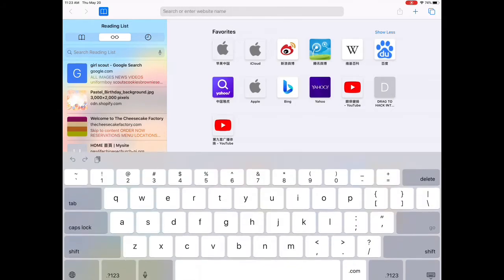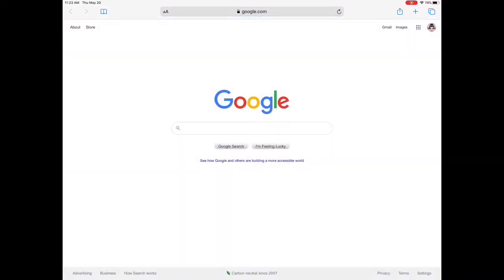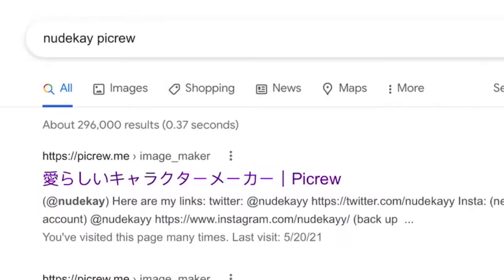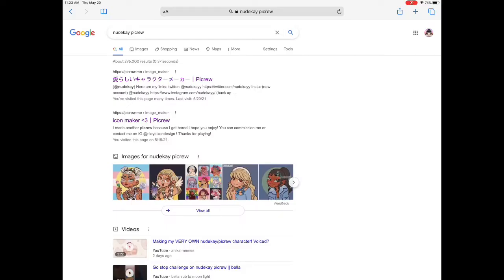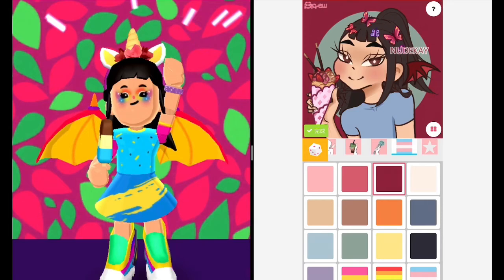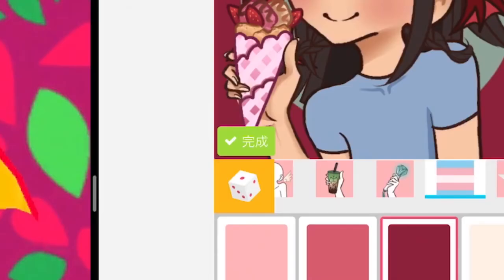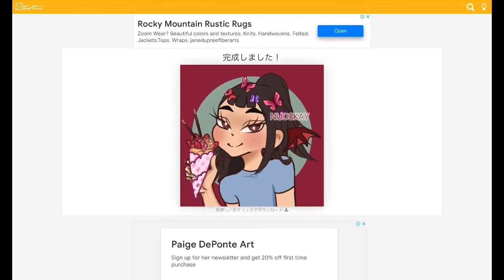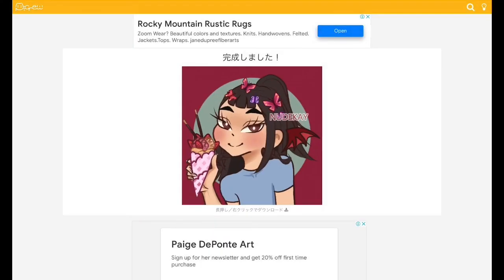How to Make a Nudekay Profile Picture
My friend told me about this really cool avatar/profile picture maker that I wanted to share with you guys!
Song: Scarlet's Tango
Artist: Music Mommy